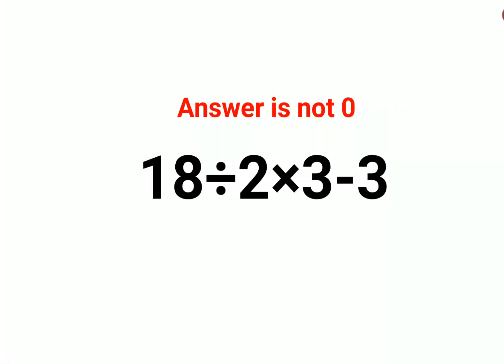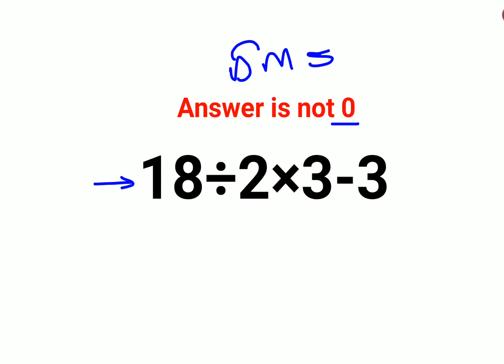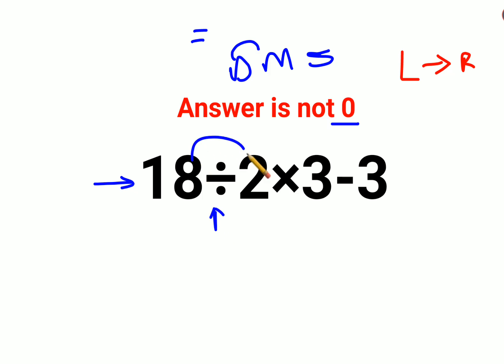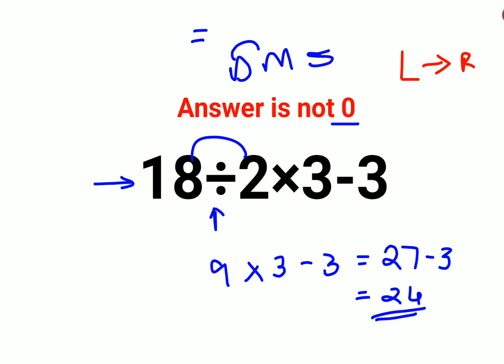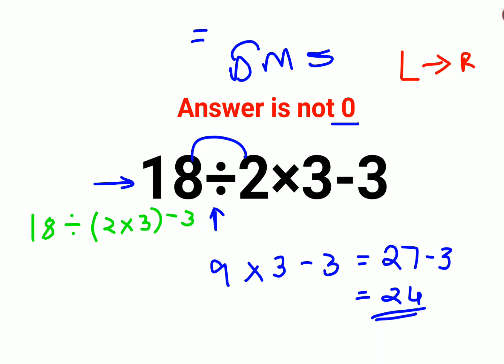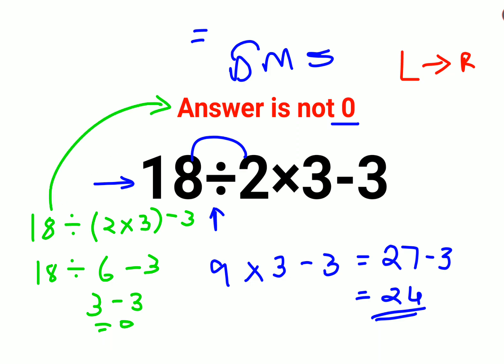18÷2×3-3 The answer is not 0. Many got it wrong! Ukraine Math Test